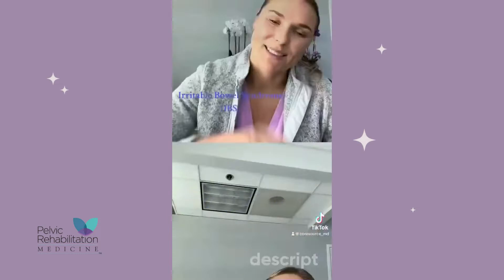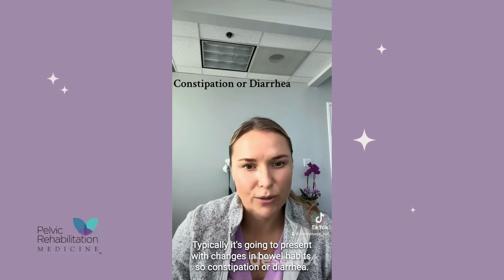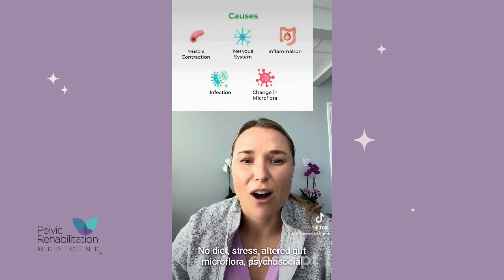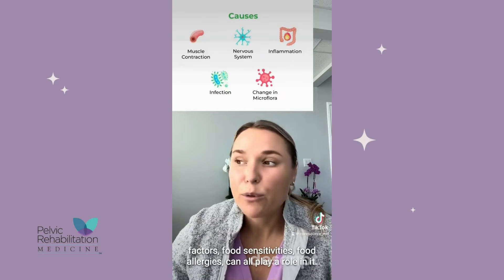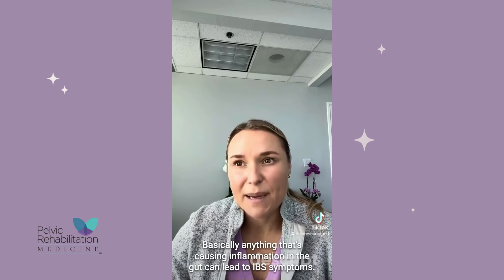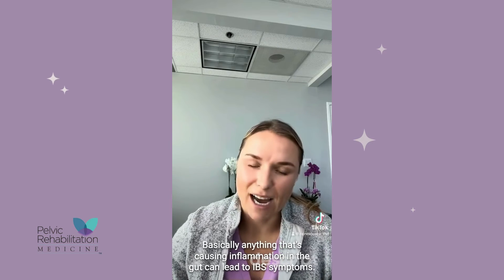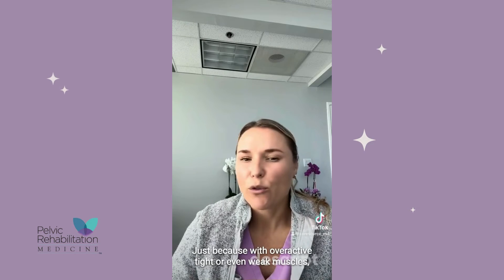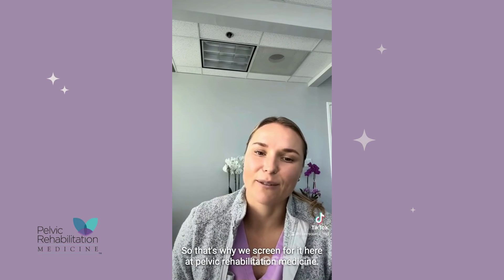Ask A Pelvic Pain Specialist | What is IBS (Irritable Bowel Syndrome)?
Dr. Obzjeta, a former pelvic pain specialist at PRM in Los Angeles, explains IBS (irritable bowel syndrome), including symptoms, potential causes, and treatment options.

At Pelvic Rehabilitation Medicine™, we believe that the millions of women and men who suffer from pelvic pain should have access to care that provides relief. We don’t believe “a glass of wine will fix it” or that “it’s all in your head”. We will never abandon you – and from leadership to the front office to every pelvic pain specialist you meet, so much of our team has been in your shoes and believes the pelvic pain patient deserves better. This belief is what unifies us all at PRM.

Since 2017, PRM has provided an innovative solution to a health crisis that affects 15% of women and 10% of men. Persistent pelvic pain is often overlooked, untreated, and misguided. At PRM, our mission is to decrease the time patients are suffering from pelvic pain symptoms.

We offer a proprietary, simple, office-based procedure to treat the symptoms of chronic pelvic pain. The PRM Protocol™ consists of a series of pelvic nerve and muscle treatments to directly target inflammation in the pelvis and nerve pain. Depending on the condition causing your pelvic pain, other modalities may be needed in addition to our treatment.

 Hey everyone, it's Dr. Obzejta here at Pelvic Rehabilitation Medicine. Today we're talking about IBS. So IBS stands for Irritable Bowel Syndrome. It can be seen in males or females. Typically it's going to present with changes in bowel habits, so constipation or diarrhea. Typically there's a lot of abdominal bloating and some discomfort.

Sometimes even patients can start to experience rectal urgency and mucousy stools. It is a diagnosis of exclusion, so it is pretty difficult to diagnose just because there's no specific test or imaging we can do to You know, get that diagnosis.  So a lot of patients do kind of live with it without  being specifically diagnosed with IBS.

 We don't really know the cause of it, but it's definitely multifactorial. No diet, stress, altered gut microflora, psychosocial factors, food sensitivities, food allergies, can all play a role in it.  Basically anything that's causing inflammation in the gut can lead to IBS symptoms. But, IBS can also lead to pelvic floor dysfunction.

Just because with overactive tight or even weak muscles, we could start getting pelvic floor dysfunction. So that's why we screen for it here at pelvic rehabilitation medicine.